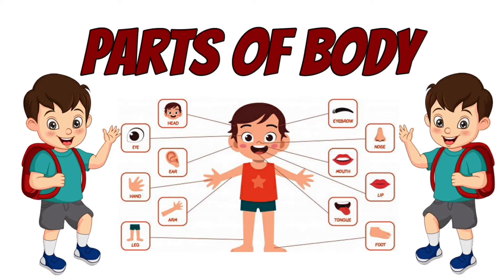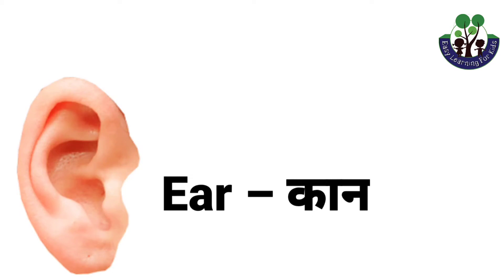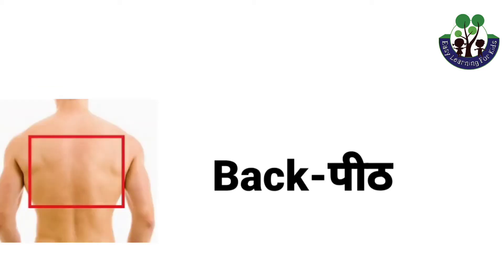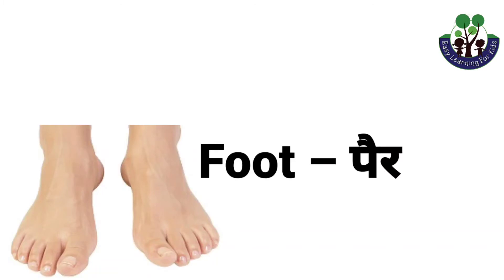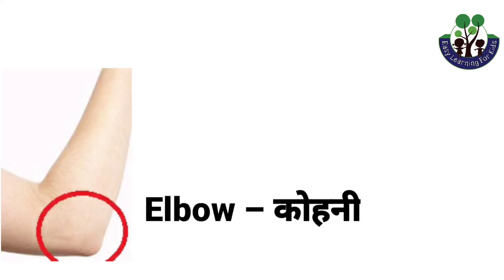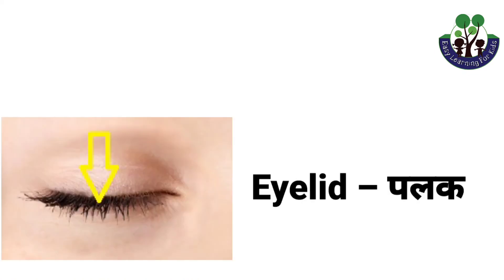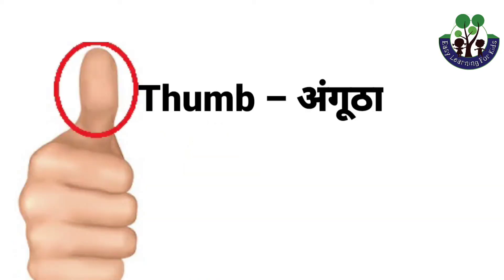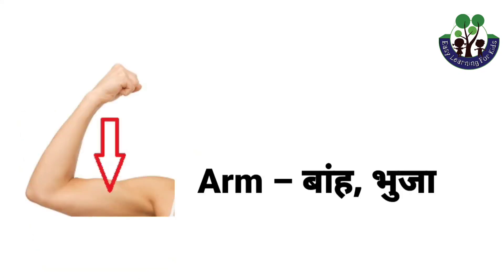Body Parts Name Hindi and English | शरीर के अंगो के नाम | Name of Body Parts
In this video we will learn about body parts.

body parts song for children
body parts song
body parts rhymes
name of body parts hindi and english with picture